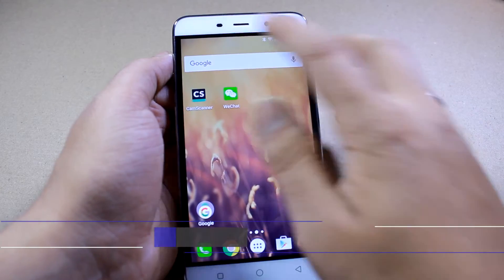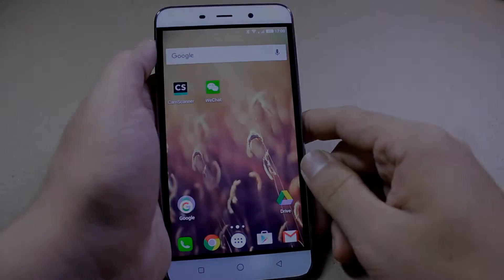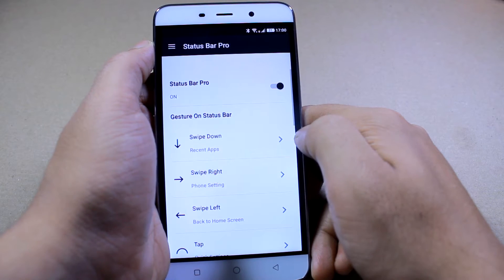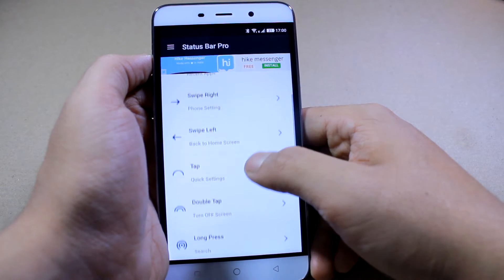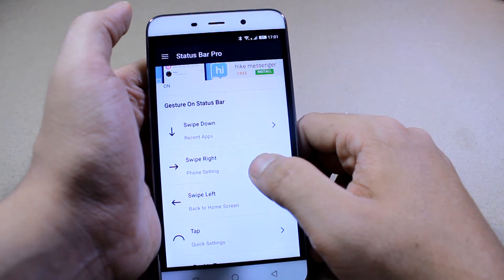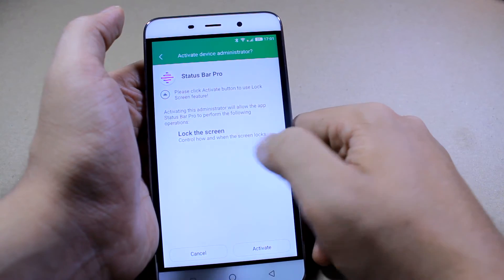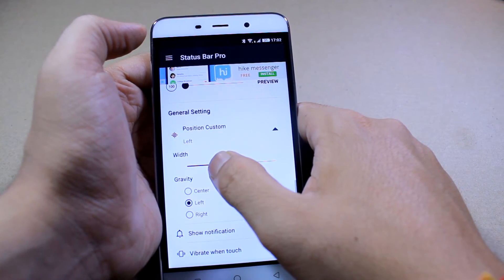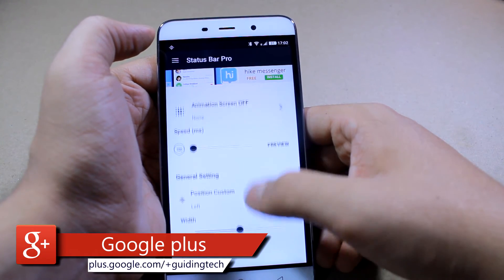How to Add Useful Gestures to Android Status Bar | Guiding Tech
Gestures are one of the best ways to launch favorite apps or perform navigation tasks like opening home screen or going back to the previous app. Gestures makes working on smartphones cool and effective.

However, most of the times, gestures need to be drawn on a pad and that even needs to be initiated from the home scree. But with Status Bar Pro, one can use the status bar area to perform gestures and carry out tasks like opening an app, opening recent apps, back and even putting the device to sleep.

Status Bar Pro is free to download from Play Store with option to go ad-free with in-app purchases.